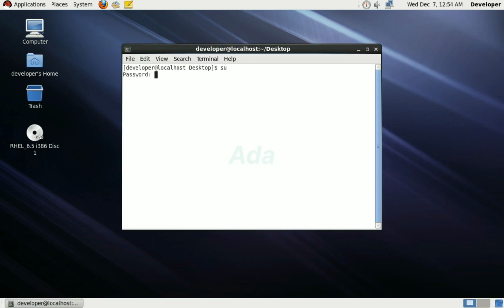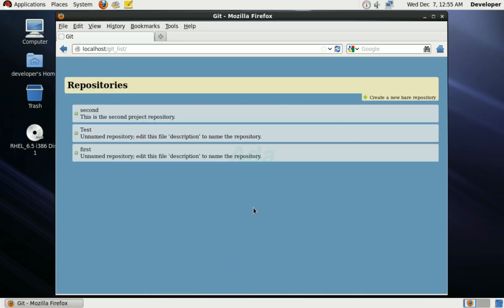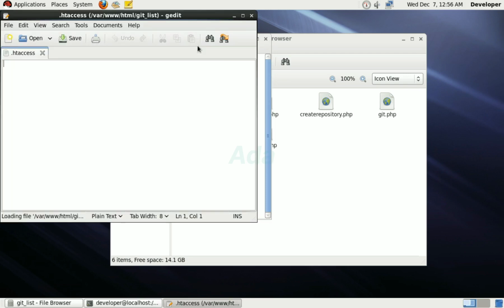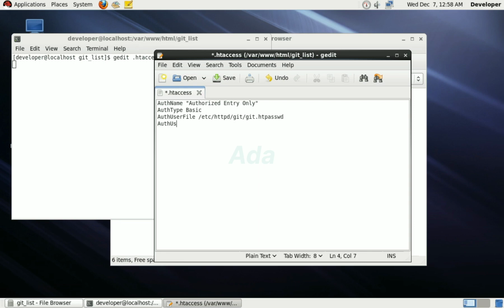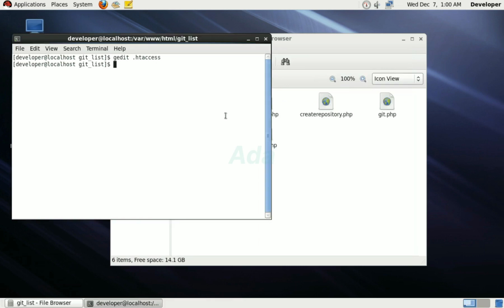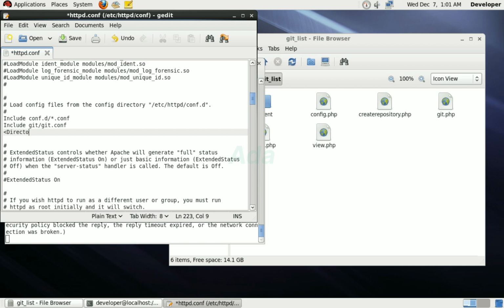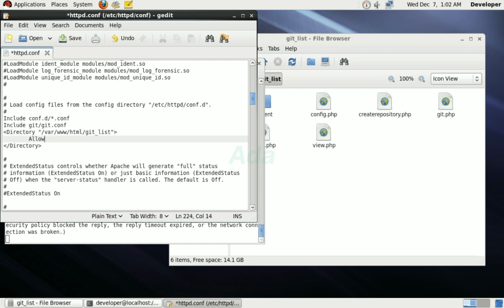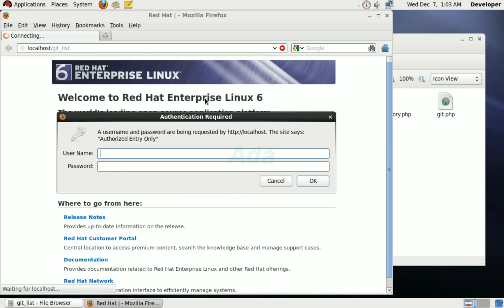how to set htaccess authentication to a website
In this video, i am going to talk about, how to set authentication using htaccess in a local website, which runs on a apache web server in rhel 6.5 operating system.
The password file for it can be create by the command htpasswd -c git.htpasswd first_user, which i described in earlier video.